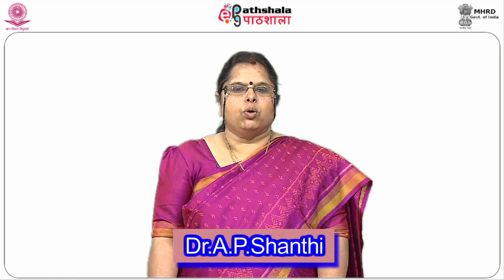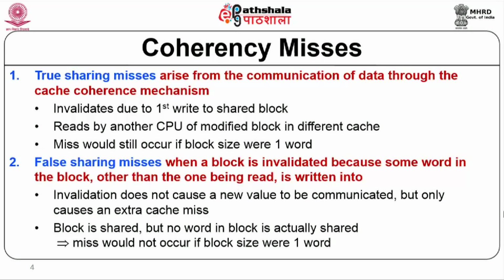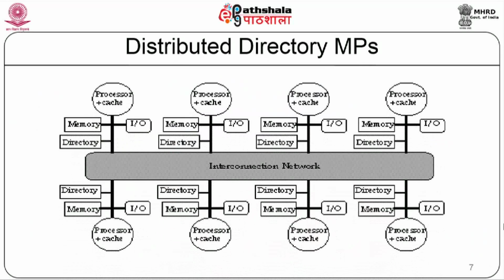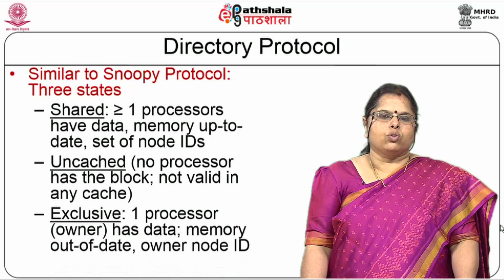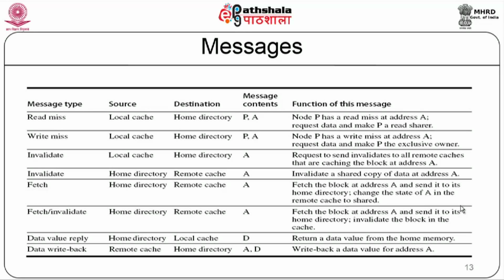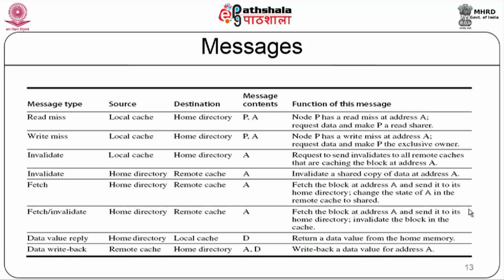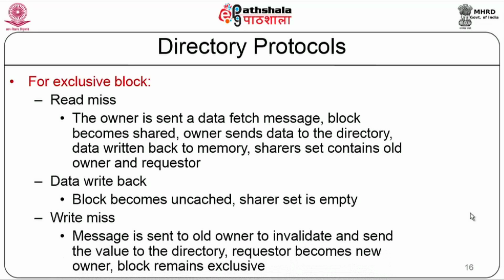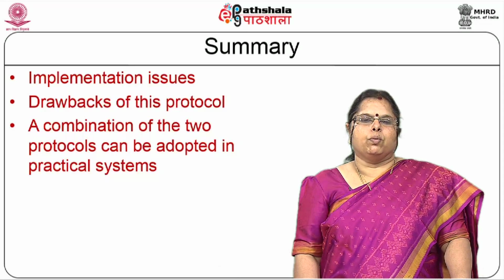Cache Coherence II (CS)